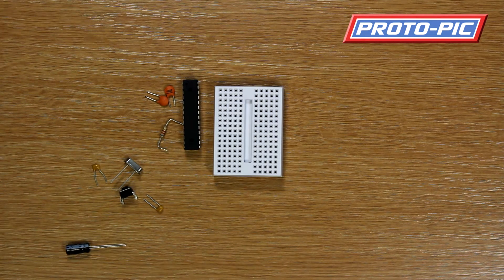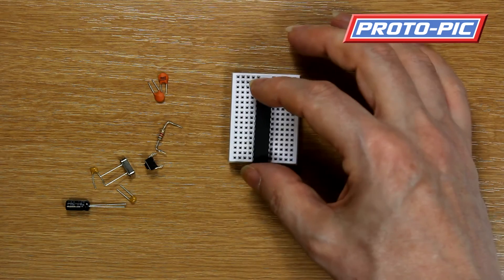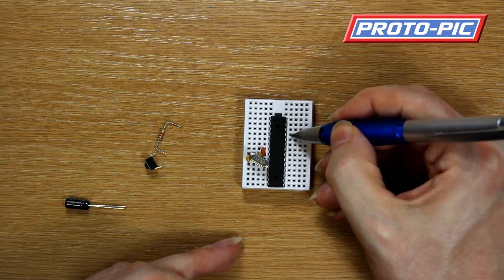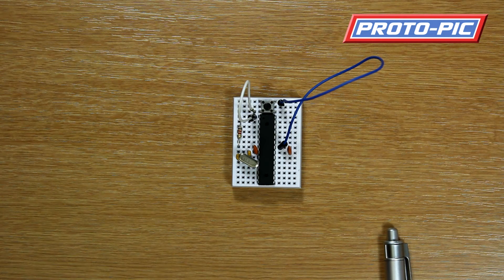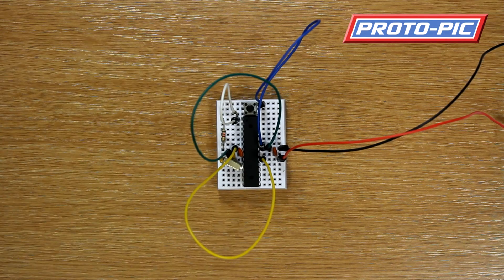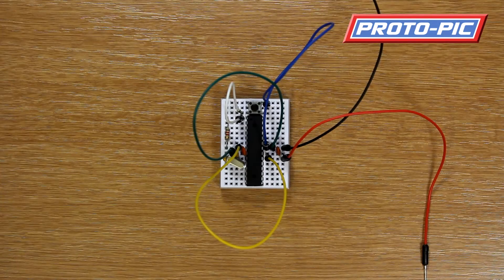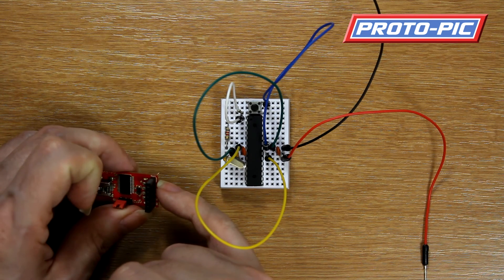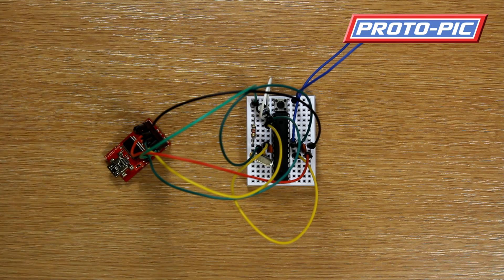Arduino Breadboard Kit - Build and program instructions.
Drew Builds our Arduino compatible breadboard kit, and shows us how to use an FTDI board to upload a sketch.